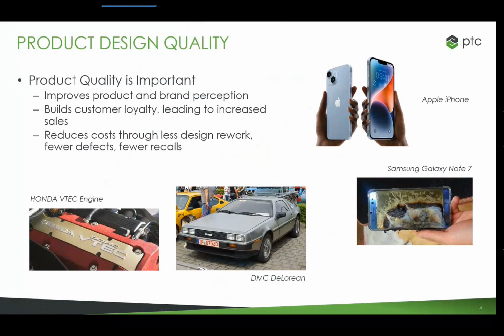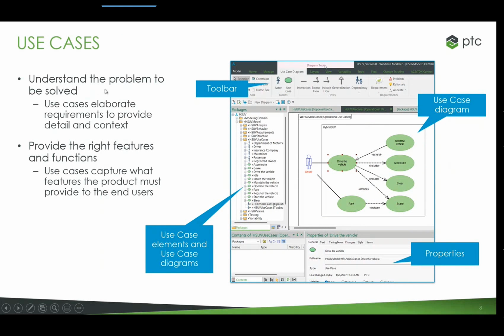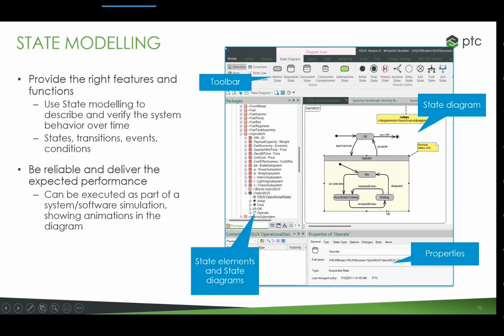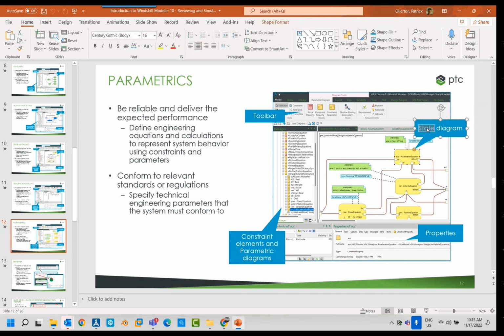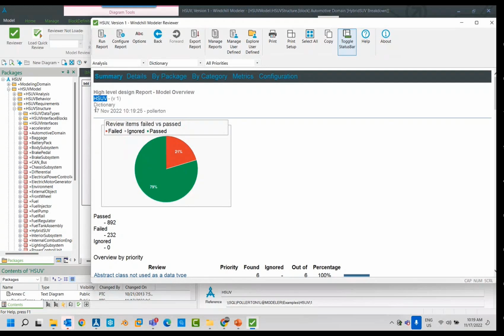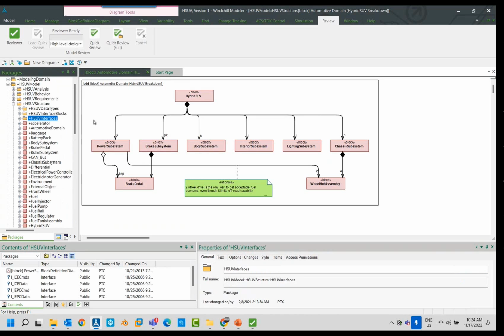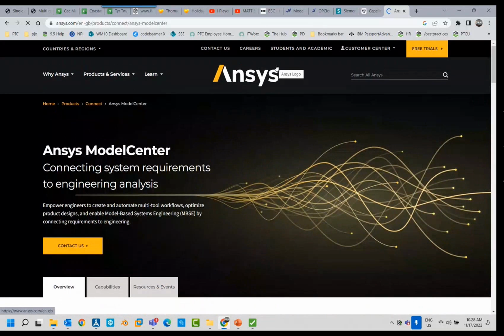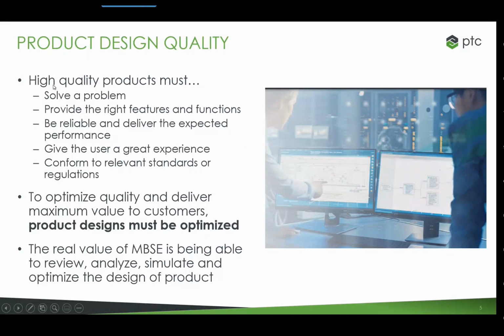Introduction to Windchill Modeler 10 - Reviewing and Simulating Models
In this webcast, Patrick Ollerton (PTC Product Manager) explains how you review and simulate system and software models with Windchill Modeler.